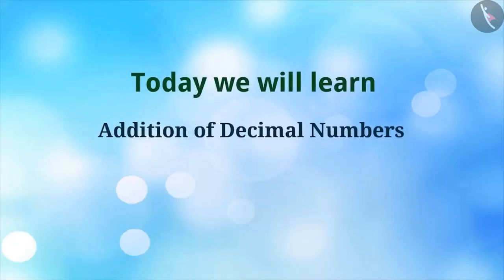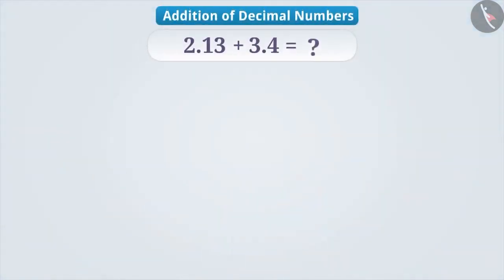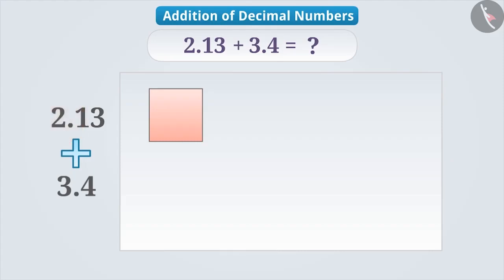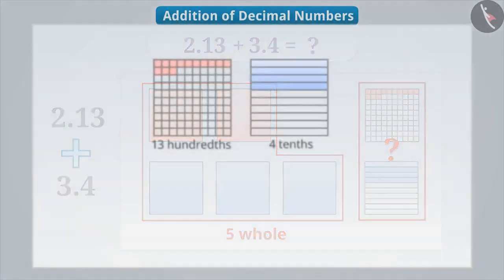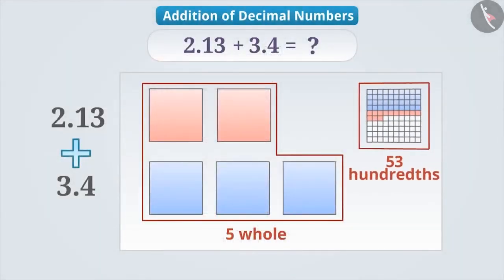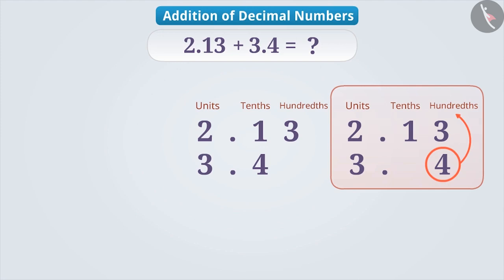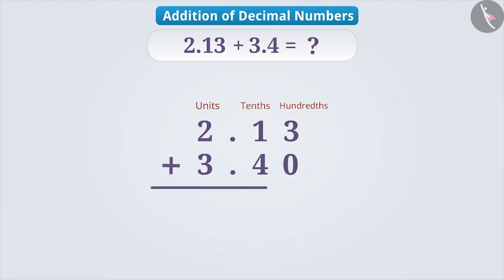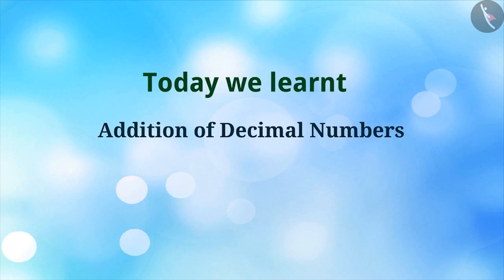Addition of decimal numbers 1-3 || Class 6 || ENGLISH MEDIUM || MANA TV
Subject :  MATHS

Topic  : Addition of decimal numbers